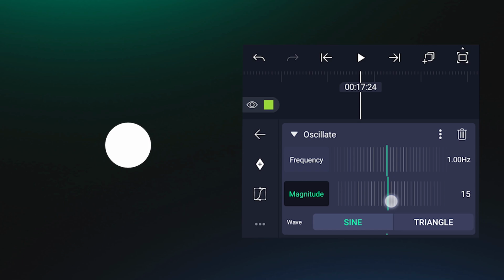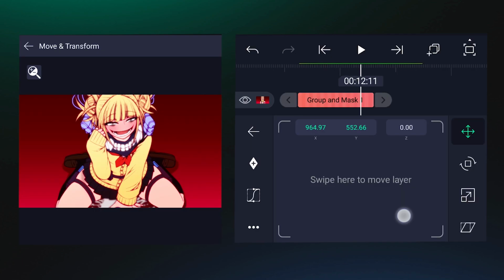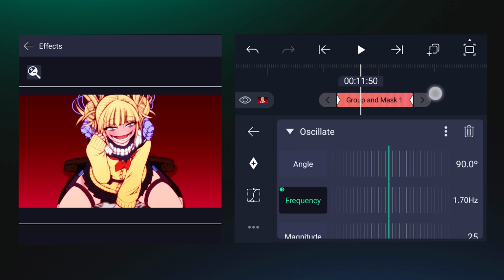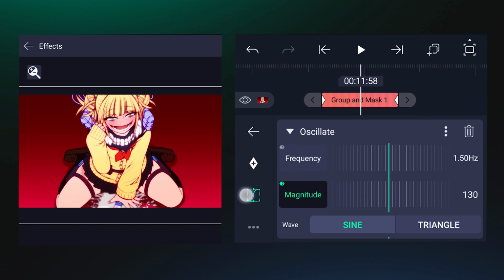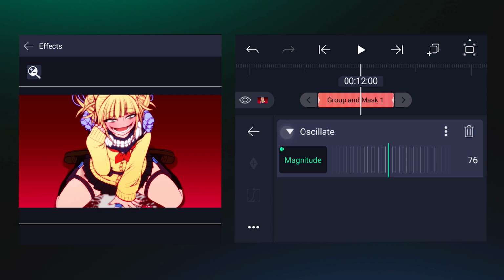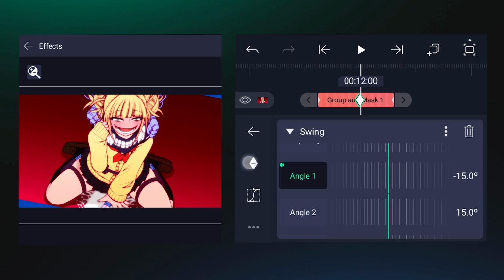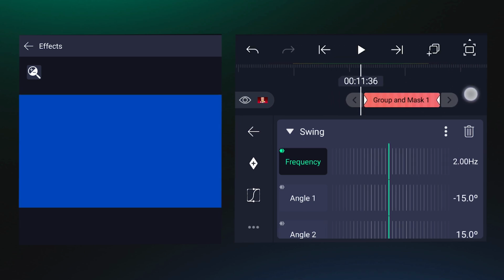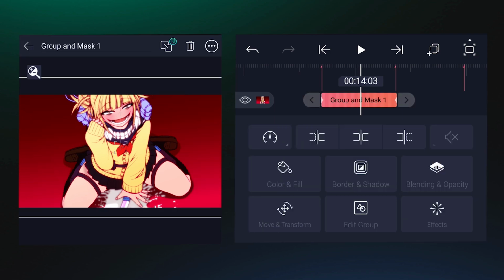Easy Smooth Shake in Alight Motion | Android/ iOS Tutorial 😇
This is the Part 2 of Raw style editing Tutorial where I've showed how to make Smooth Shakes.

😷 Don't forget to add blur , I added zoom blur & motion blur (Scale off)

⚫ M.2 SSD